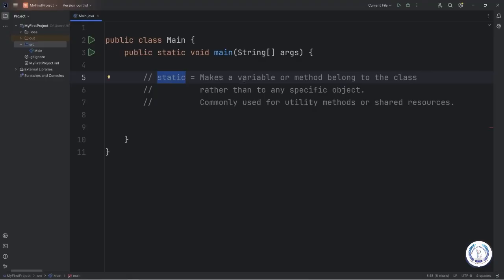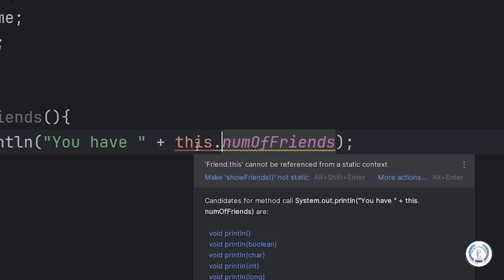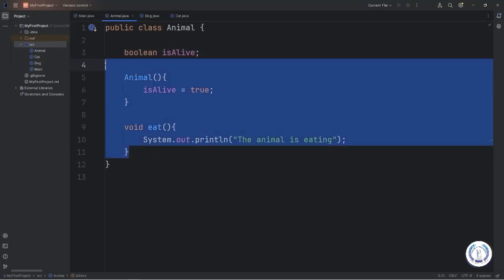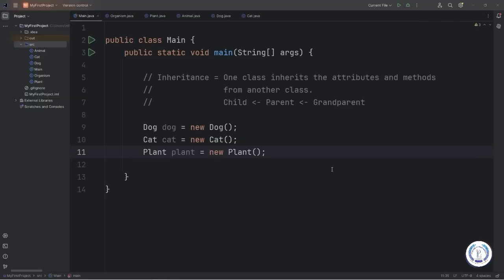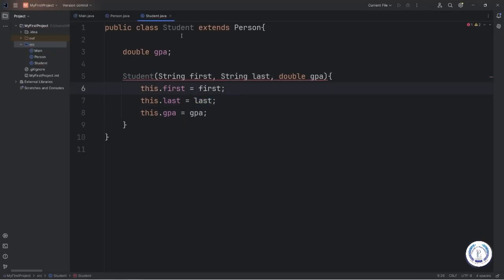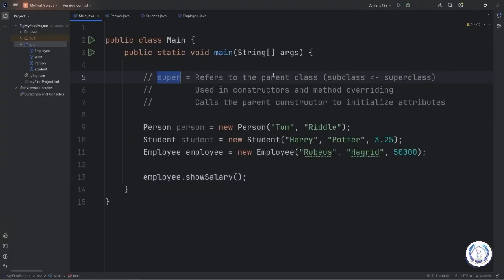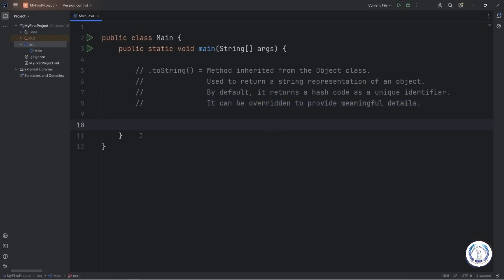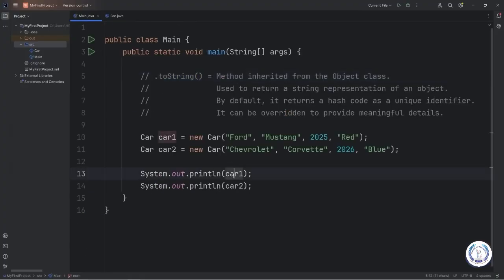27 - Static to (tostring) (java full stack)